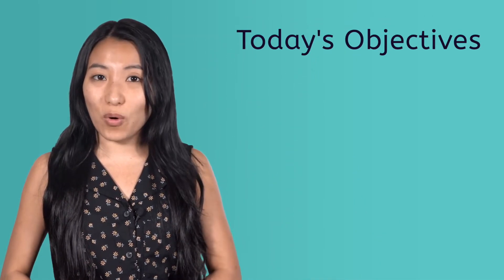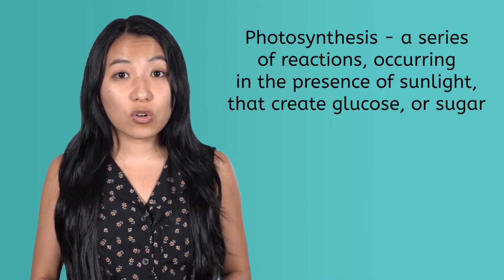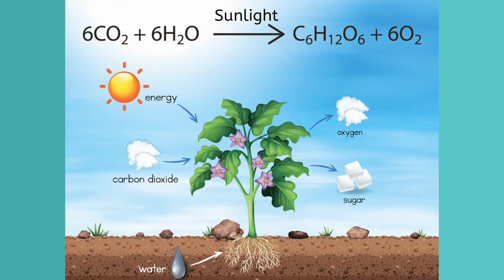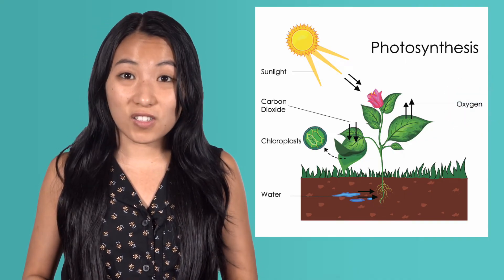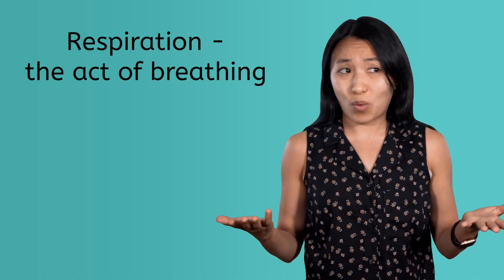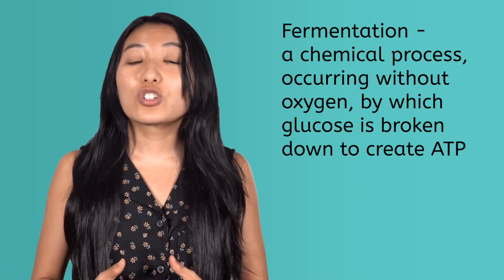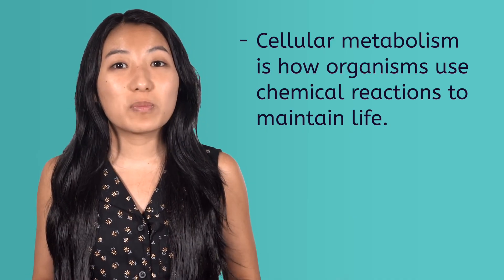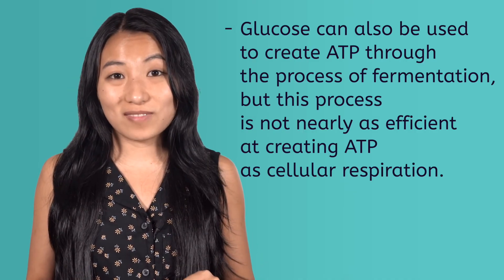Cellular Metabolism - Photosynthesis and Cellular Respiration Explained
In this 8th grade science lesson, students will explore key processes of cellular metabolism, including photosynthesis and cellular respiration. Learn how cells convert energy to carry out life functions! This lesson is part of the Life Science course on Miacademy and MiaPrep.